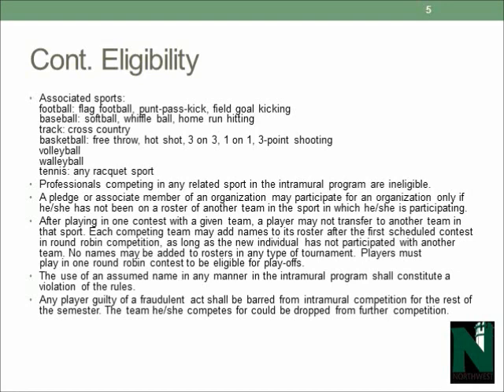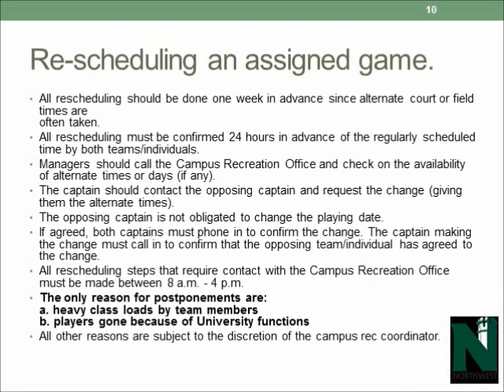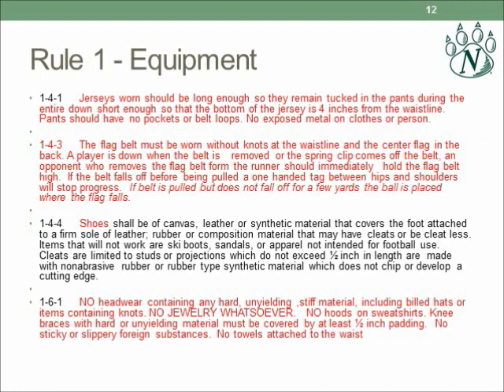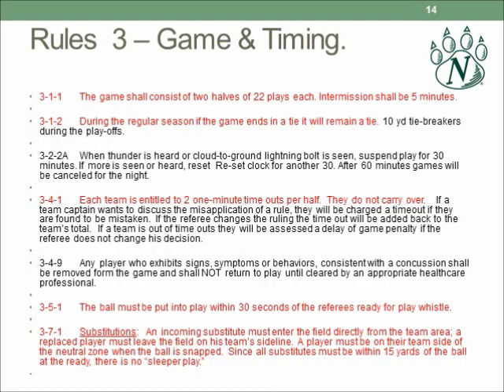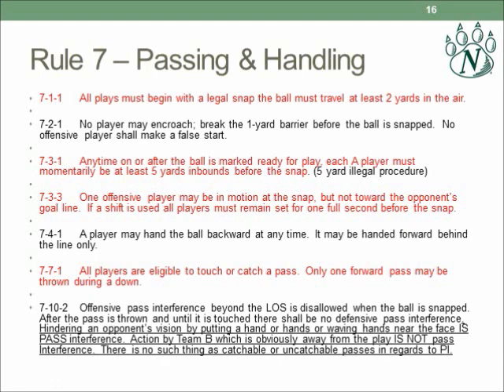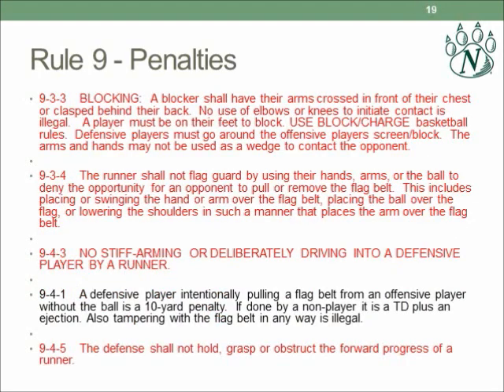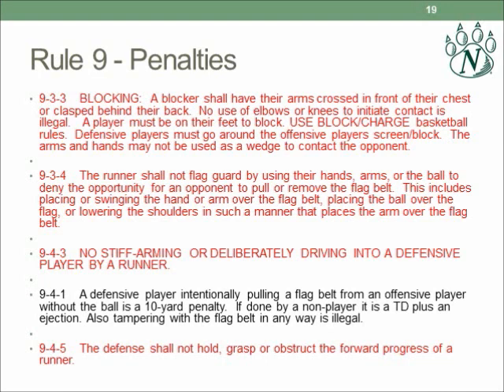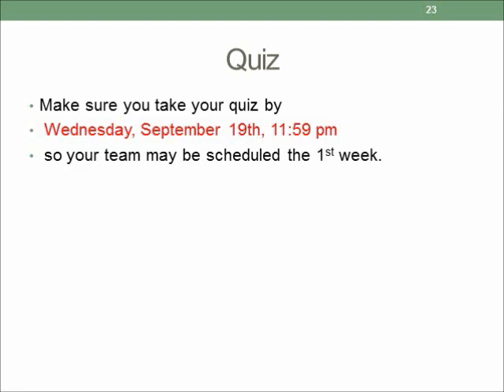I-M Flag FB Camptains meeting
Flag FB Capatins meeting